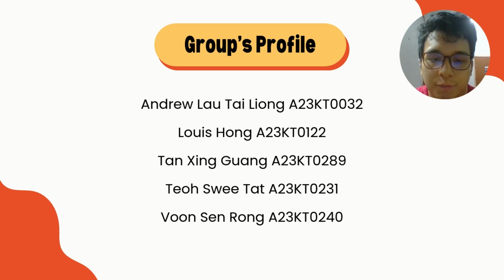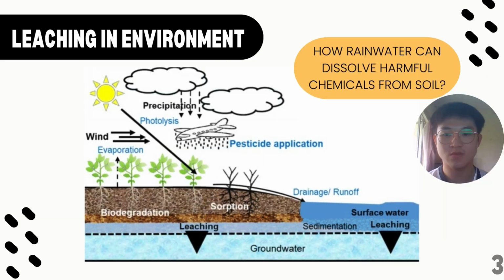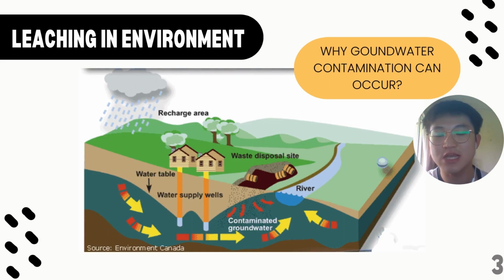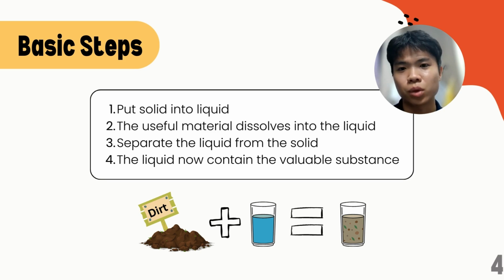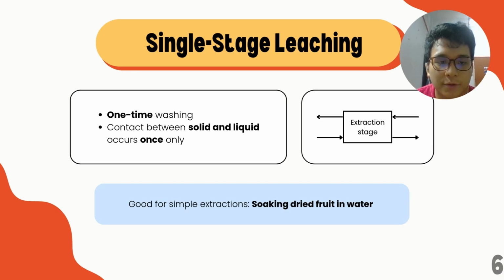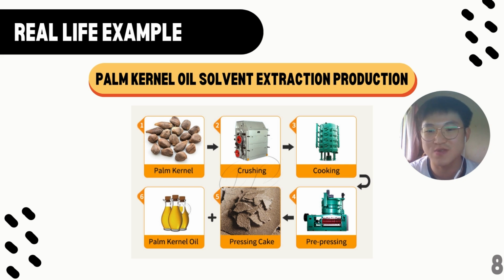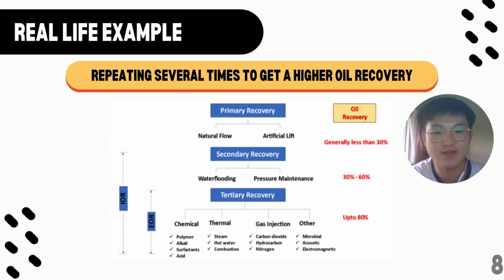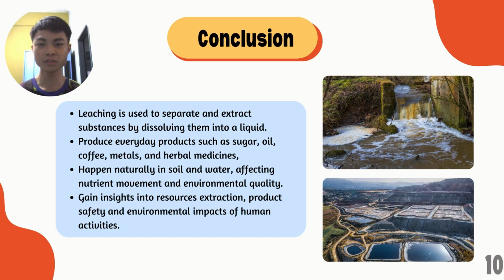SEPARATION PROCESSES (SETK 3323) SERVICE LEARNING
Hi, everyone. This is one of our course project and we are making this video in order to inculcate knowledge and to give exposure about the topic of solid-liquid extraction and its application to the society. Hope you enjoy the video.